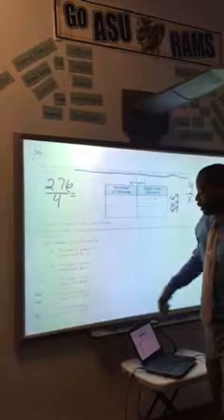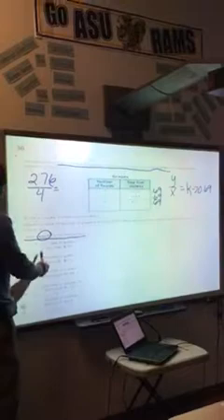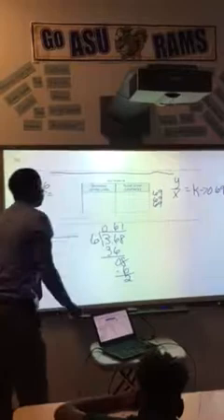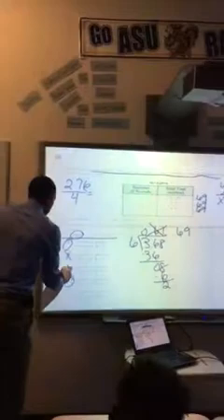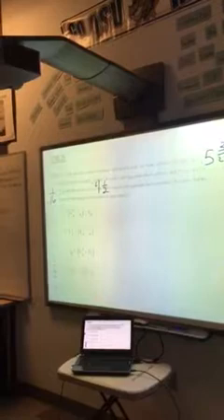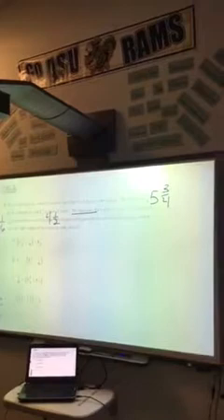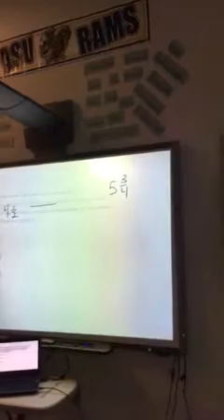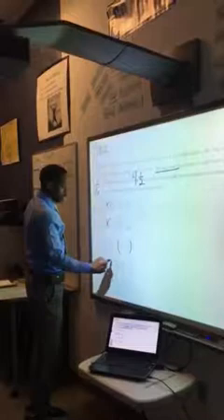A1 test review part 2